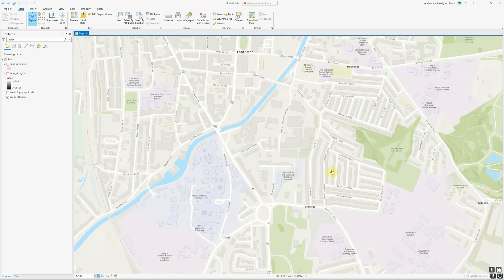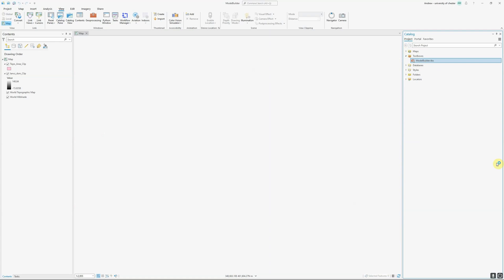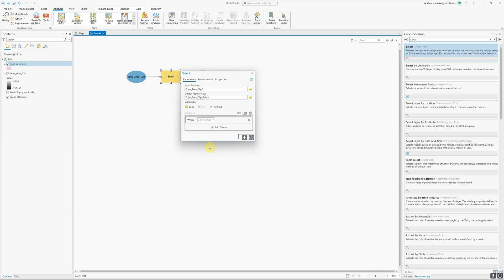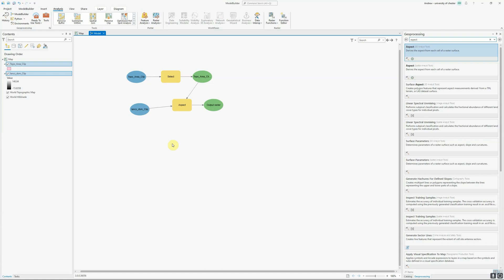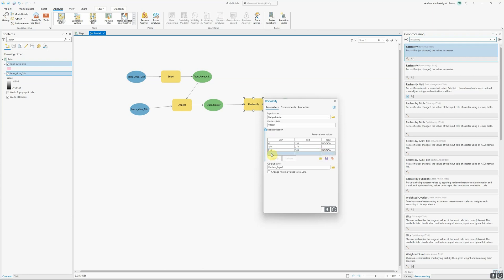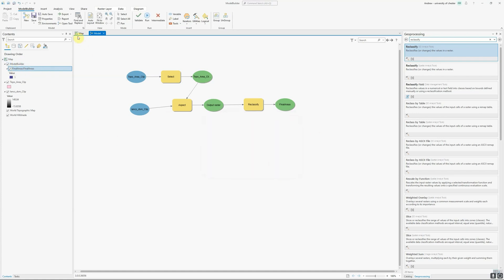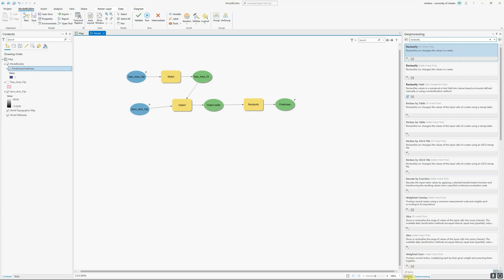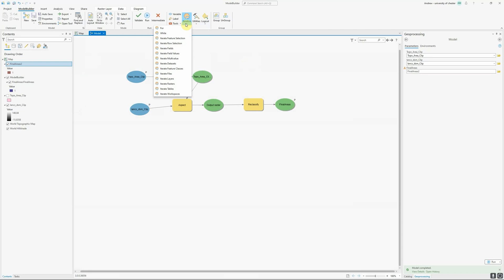Get Started with ModelBuilder in ArcGIS Pro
An introduction to using the ModelBuilder function in ArcGIS Pro to automate workflows and develop tools which can easily be used by others. Make use of ModelBuilders powerful functionality to avoid repetitive tasks through automation!

This video covers:
-Creating a new model,
-Adding datasets and tools to your model,
-Setting inputs, environment variables and tool parameters
-Selecting the outputs to add to your map
-Creating parameters, so your model can be used as a tool by others

This covers all the basics of automation with ModelBuilder, but please keep an eye out for more advanced ArcGIS Pro ModelBuilder tutorials in the future, aiding your GIS automation through functions such as iteration and the use of logic to handle errors and a much wider range of tasks.